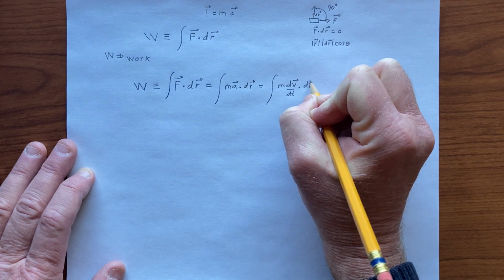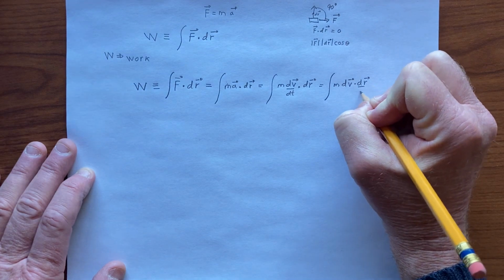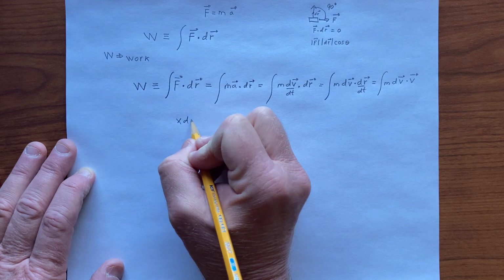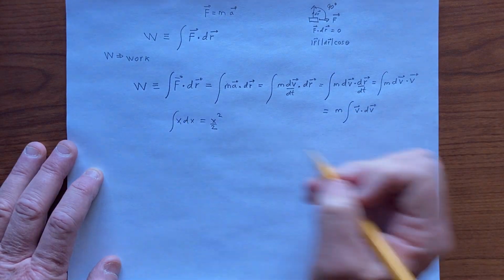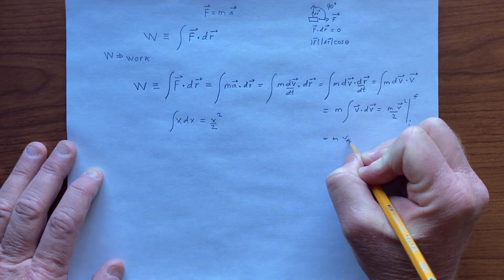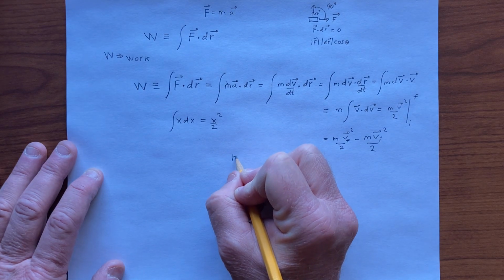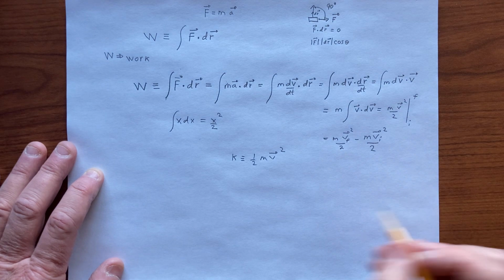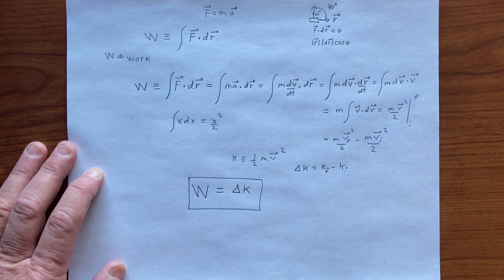Work-kinetic energy theorem